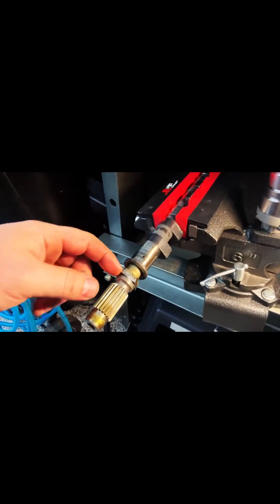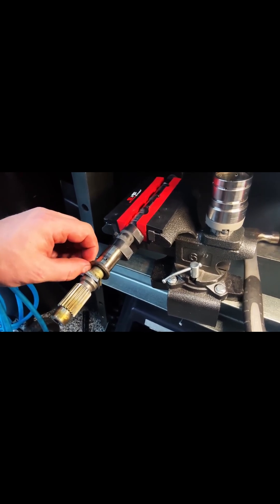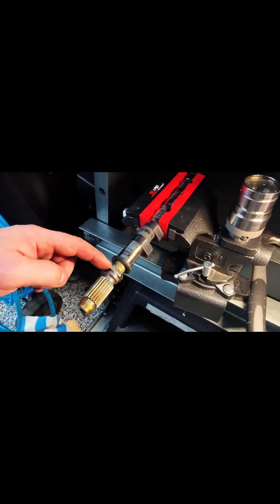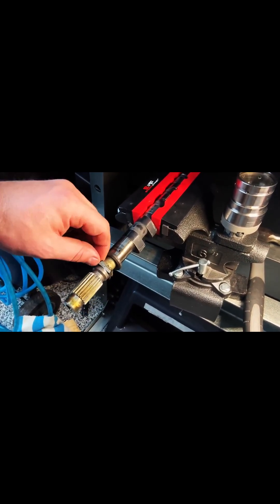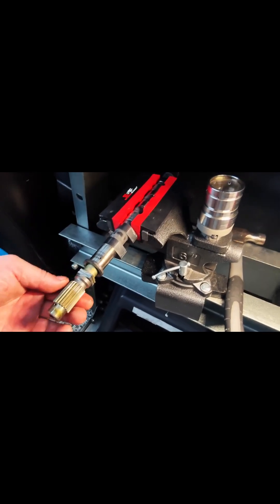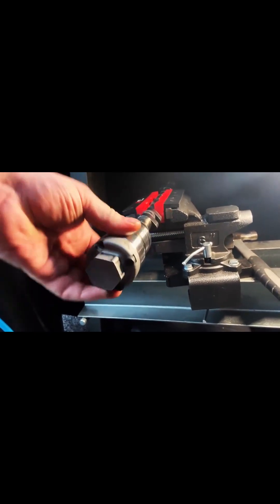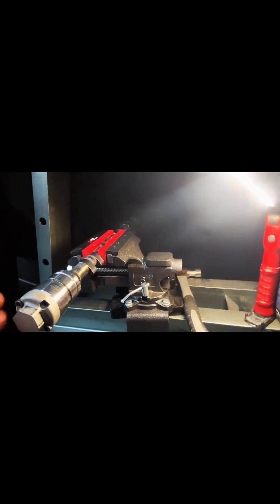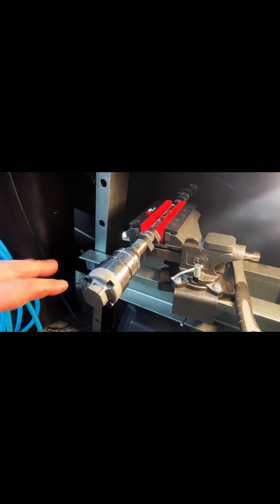The Trick Nobody Tells You About Ferrari Variators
Early Ferrari 360s have variable cam timing on the exhaust banks. The variator itself has a recall and if not replaced with updated units they can crack and break off throwing the timing belt. They're also NOT fun to replace sometimes. Using this method can help remove them if you've tried everything you can think of.